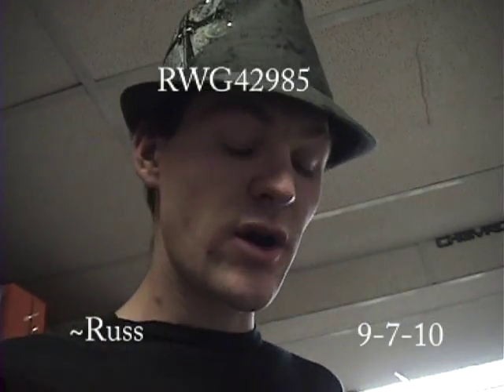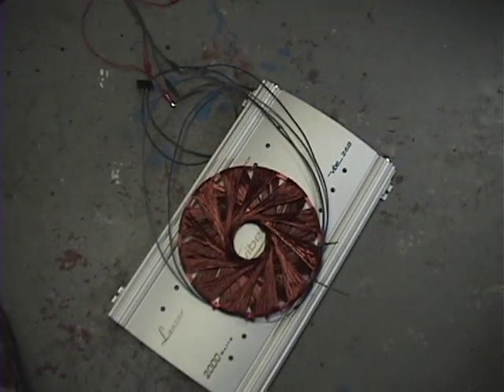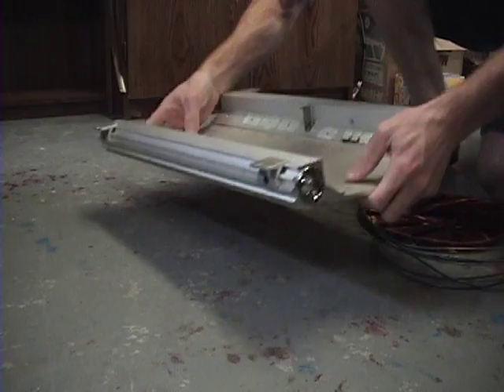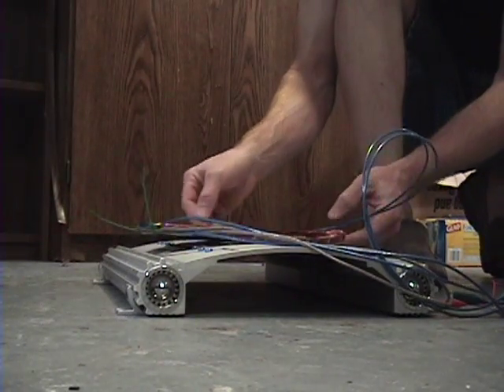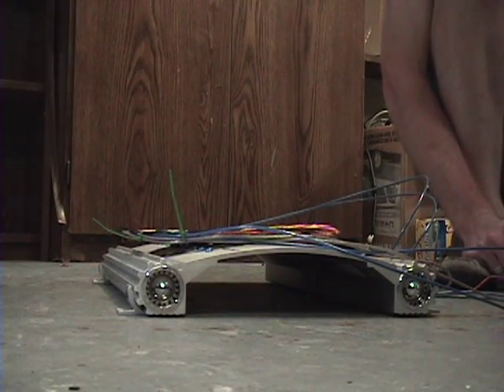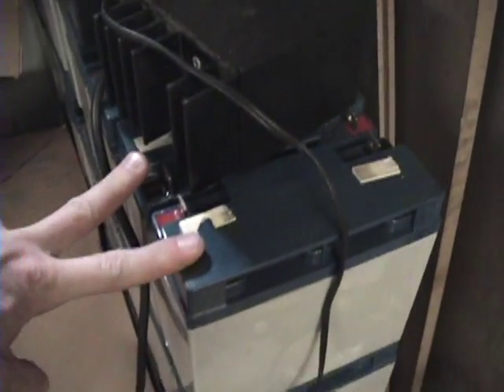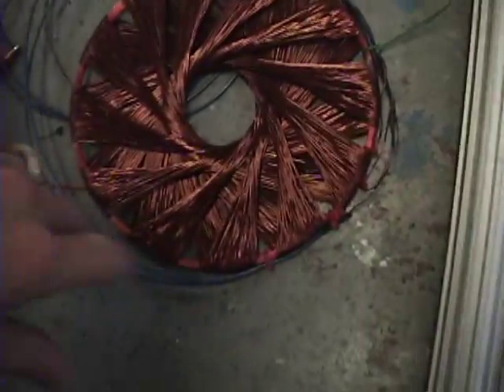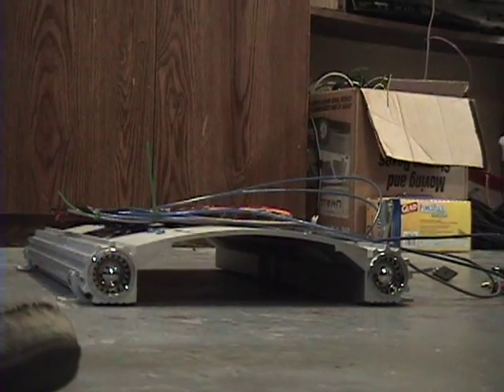Levitating 9" Rodin coil, Lenz law lavation via 120AC (TEST19)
HERE I USE LENZ LAW TO LEVITATE THE RODIN COIL VIA 120VAC

~Russ